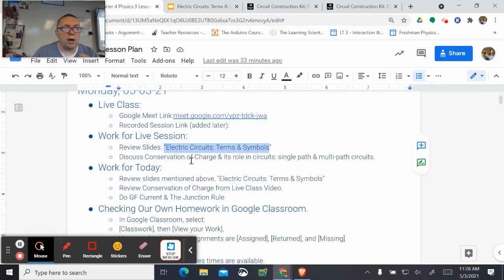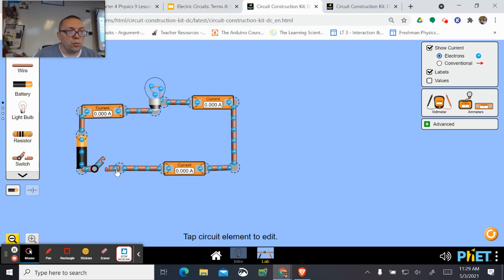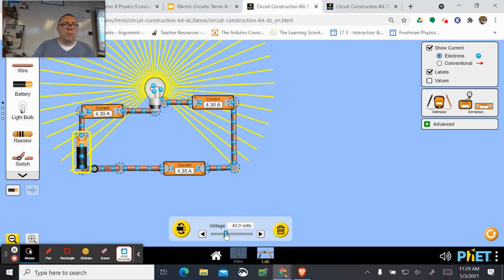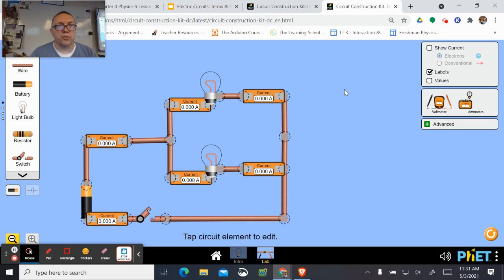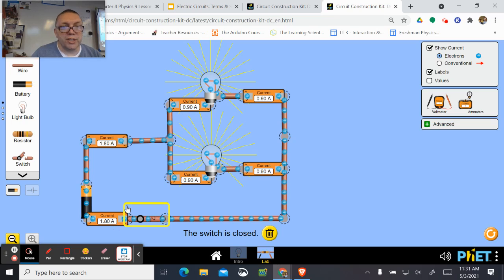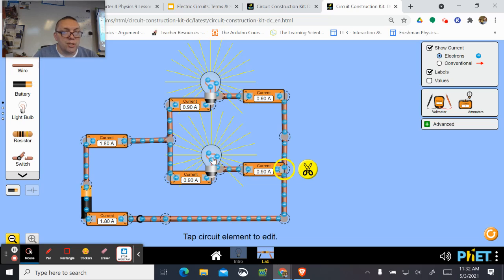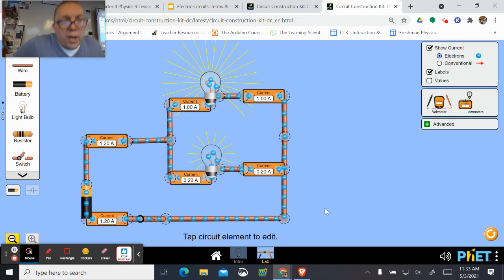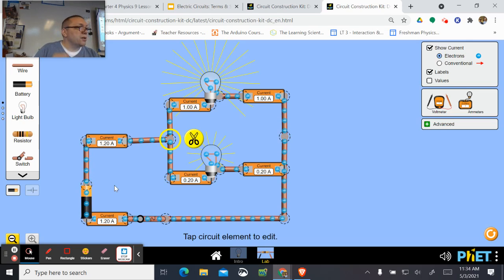05-03 Phys9 Conservation of Charge In Circuits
Conservation of Charge & the Junction Rule